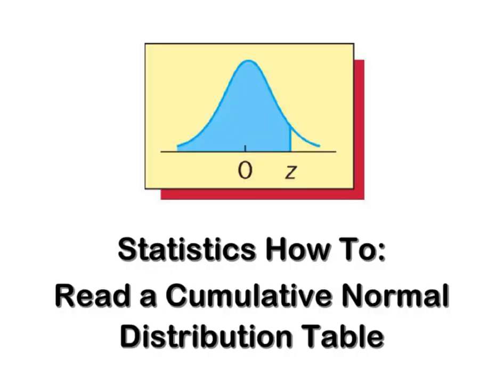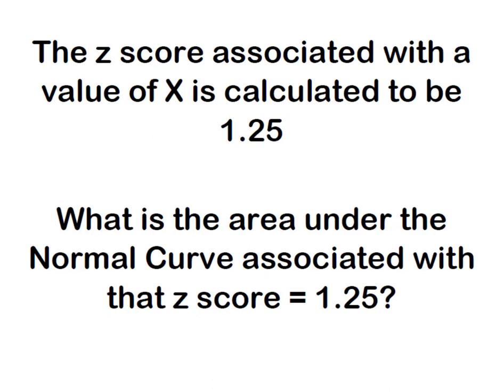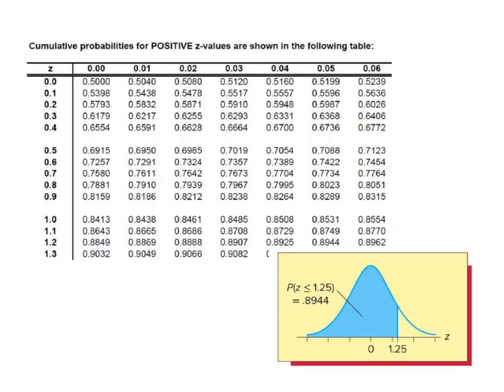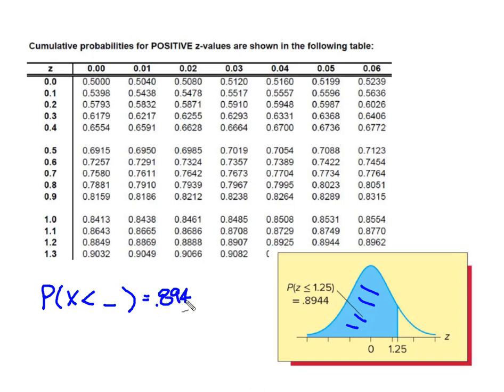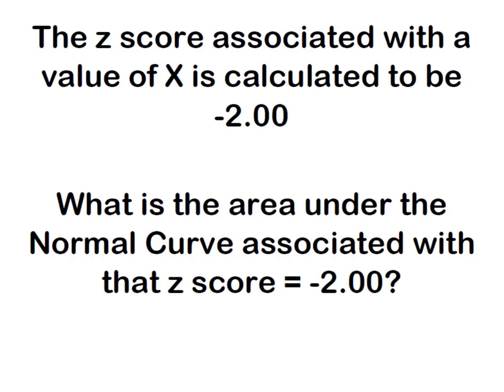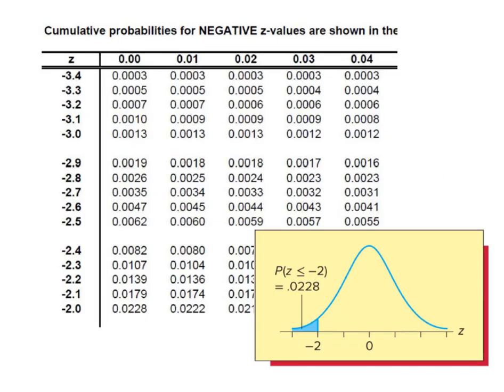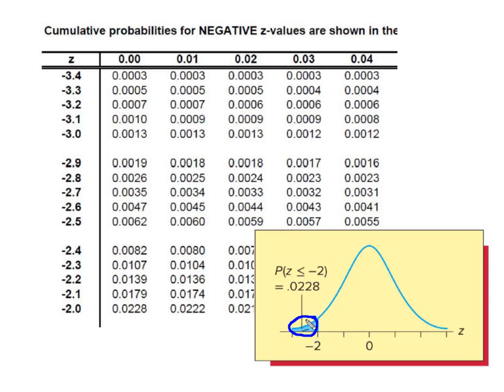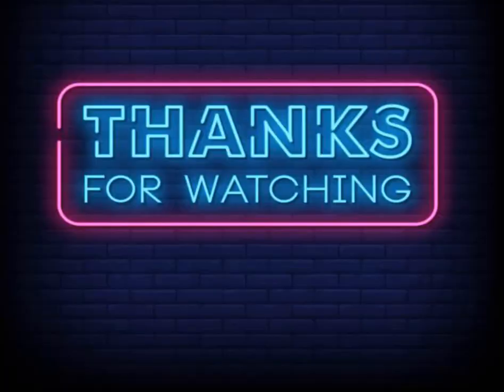Statistics: How to Read a Cumulative Normal Distribution Table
This video demonstrates how to read and interpret a Cumulative Normal Distribution Table. We will calculate z scores and then use them to find areas under the curve by using the Cumulative Distribution Table.